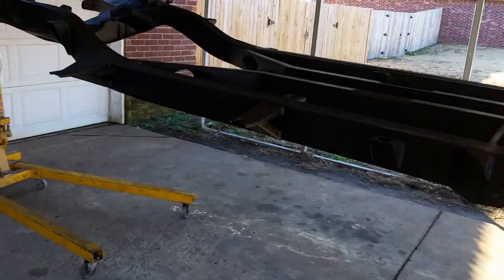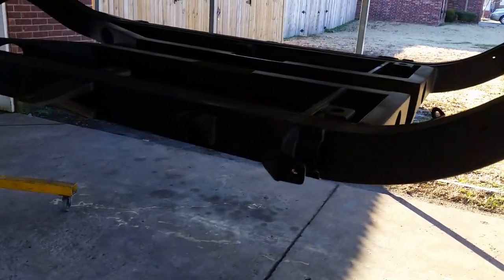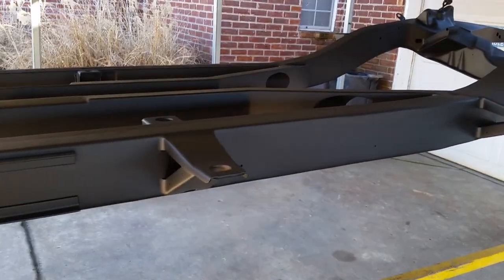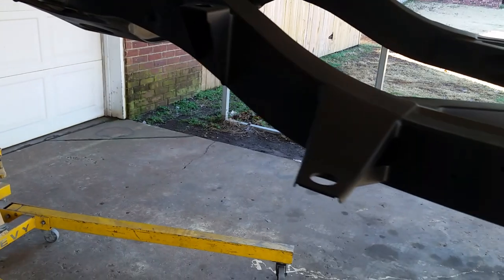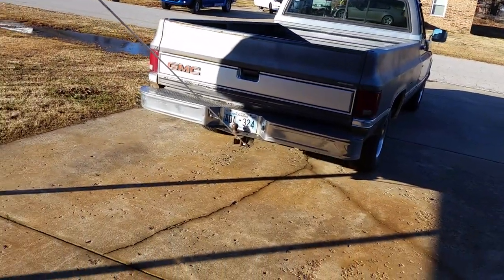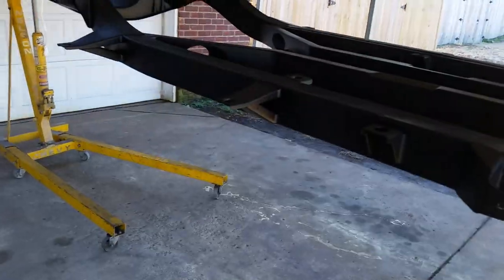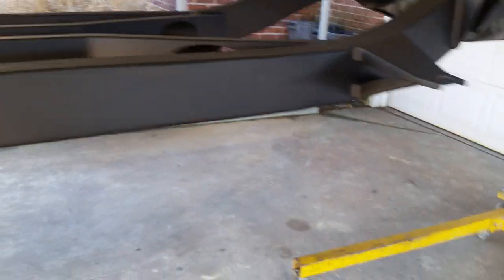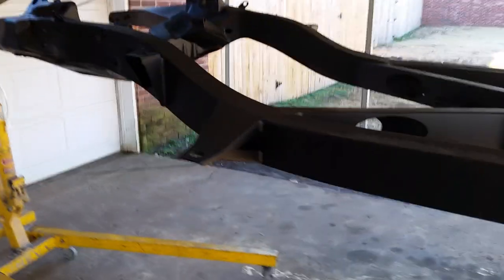55 Belair vlog, Final prime on chassis